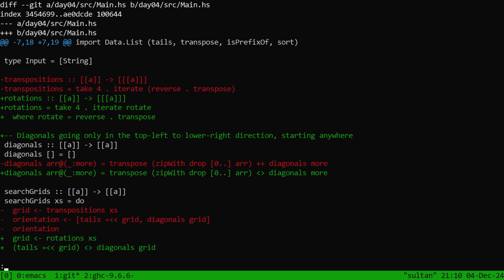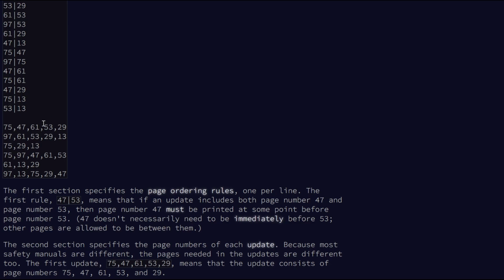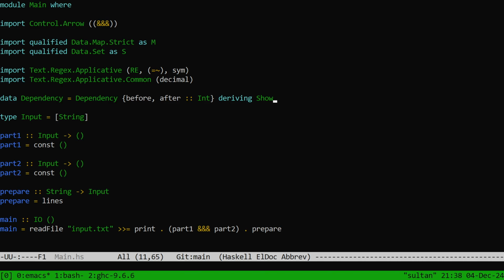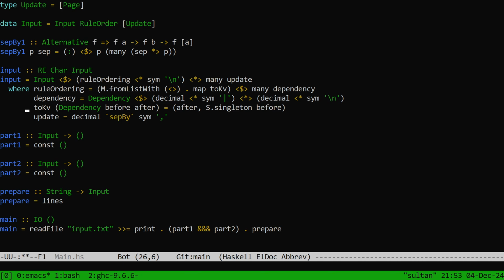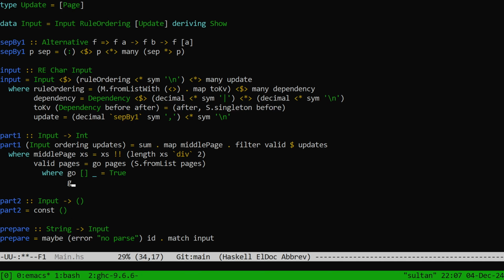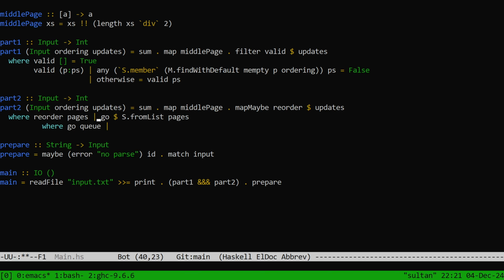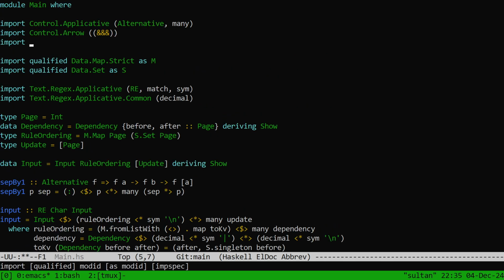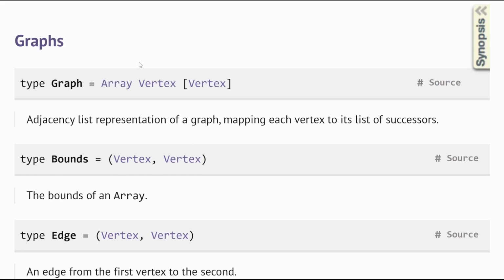Print Queue (Advent of Code 2024 day 5, Haskell)